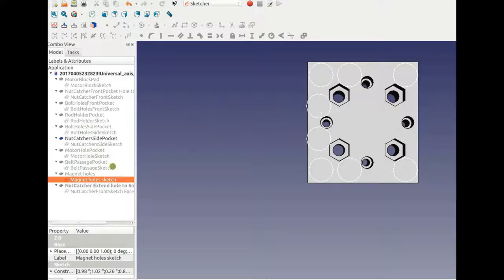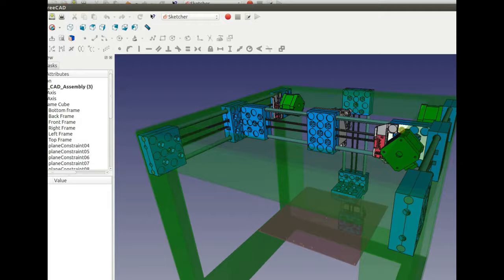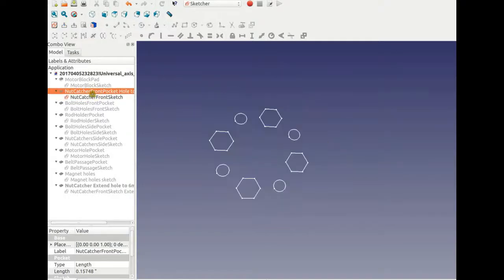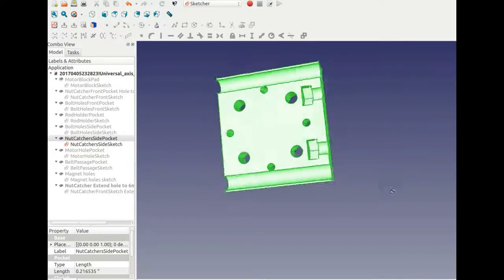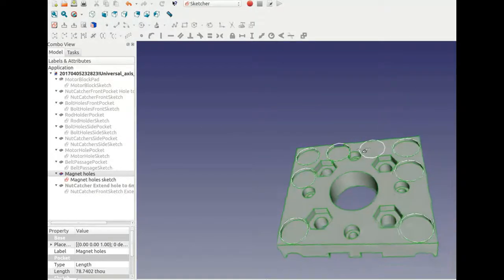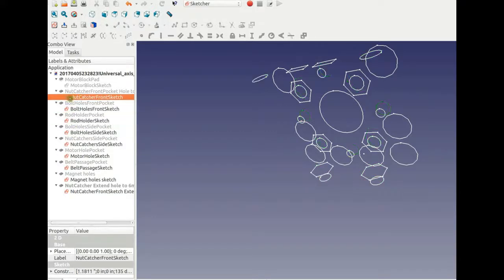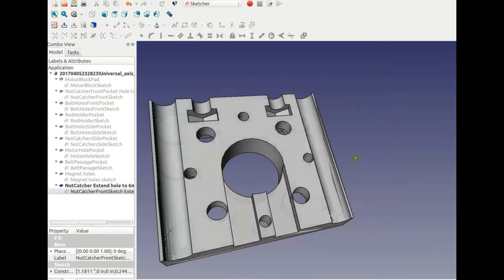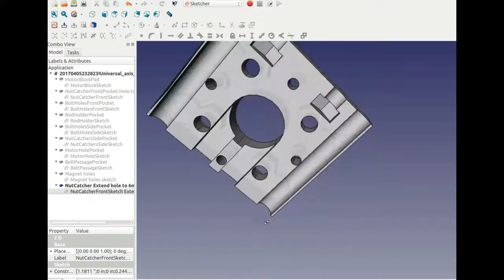Modification of D3D Motor Mount in FreeCAD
This shows the motor mounting 3D printed piece, and how to modify it for the 3D Printer Construction Set. The video did not show that if you double-click on the sketch in the Tree View - you get into 2D edit mode of the sketch.